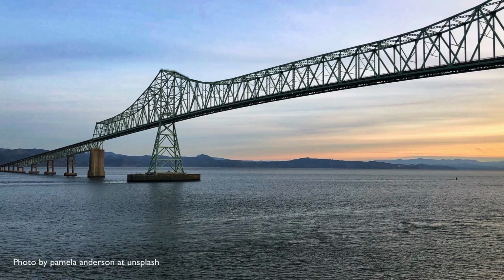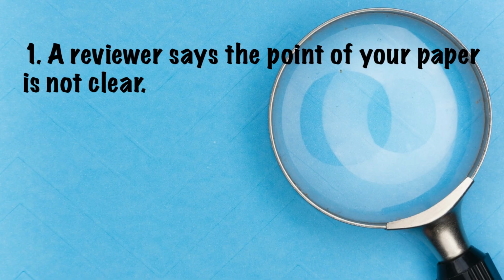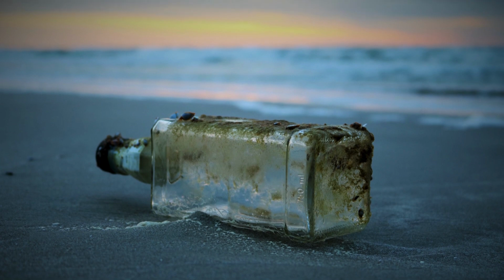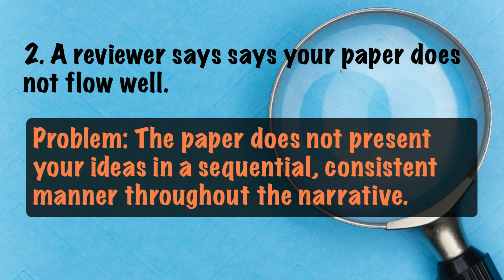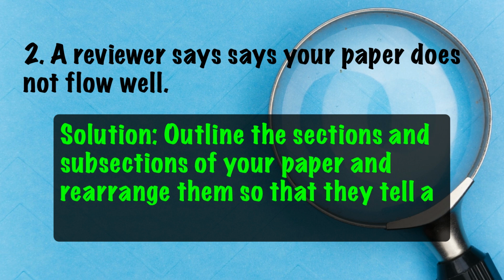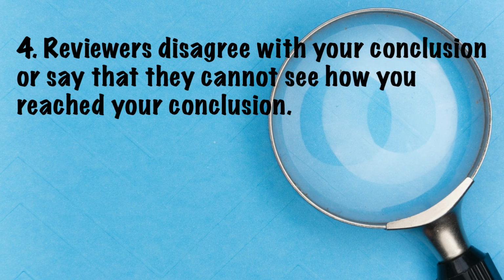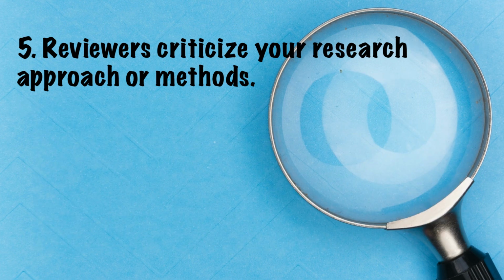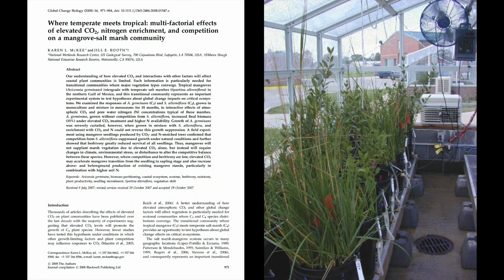Eight Ways to Identify Problems with Your Scientific Paper’s Structure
How do you determine if your scientific paper has a structural problem? Often, reviewer comments provide clues but don’t explain what the problem is. In this video, I use eight common reviewer comments to identify structural problems and then explain how to fix them. If you want to jump to a particular reviewer comment, see the time stamps below.

00:00 Intro
01:12 Says the point of your paper is not clear.
02:08 Suggests the paper does not flow well.
02:40 Asks why you focused on the topic.
03:28 Disagrees with your conclusion.
04:12 Criticizes your approach or methods.
05:37 Complains of boring, repetitious, or lengthy results.
06:25 Says your paper is not novel enough.
07:29 Says your writing is choppy.

Papers referenced in the video:

McKee, K.L., J.E. Rooth, and I.C. Feller.  2007.  Mangrove recruitment after forest disturbance is facilitated by herbaceous species common to the Caribbean Region.  Ecological Applications 17(6): 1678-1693.

McKee, K.L and J.E. Rooth.  2008.  Where temperate meets tropical: multifactorial effects of elevated CO2, nitrogen enrichment, and competition on a mangrove-salt marsh community.  Global Change Biology 14 (5): 971-984.